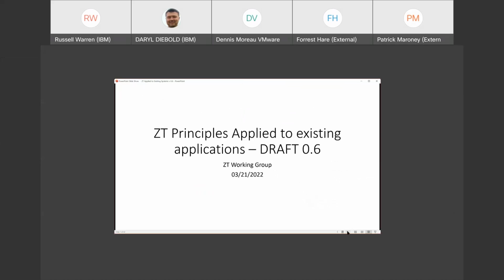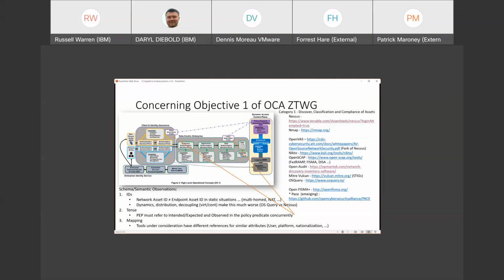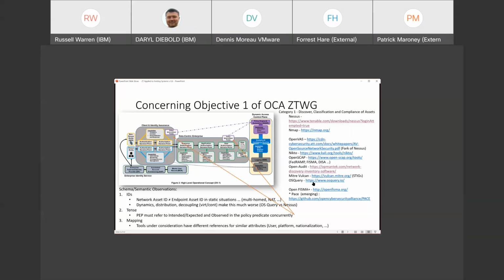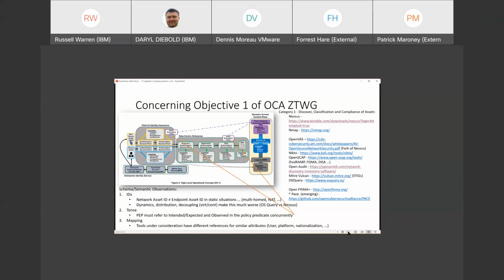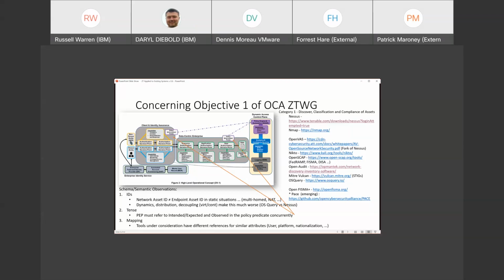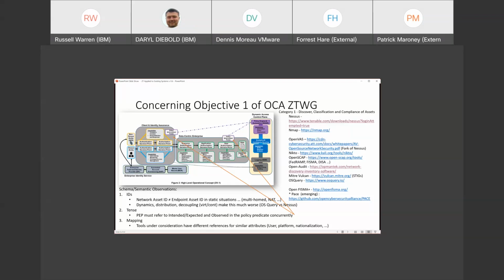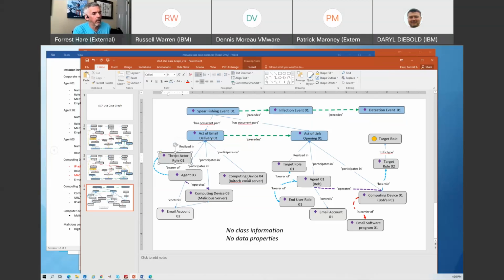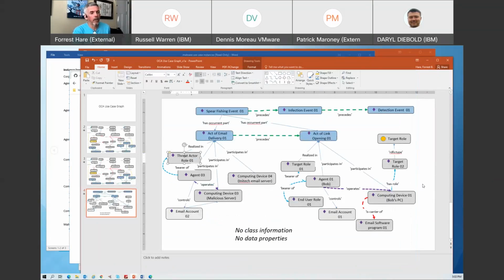ZeroTrustMeeting032122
Zero Trust workgroup meeting 03/21/22